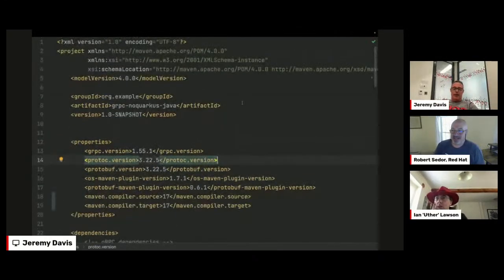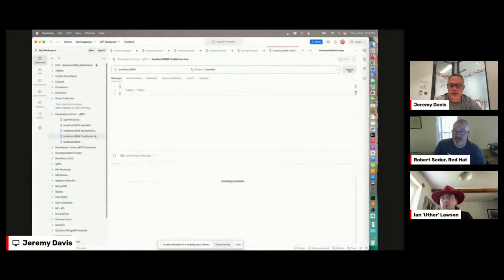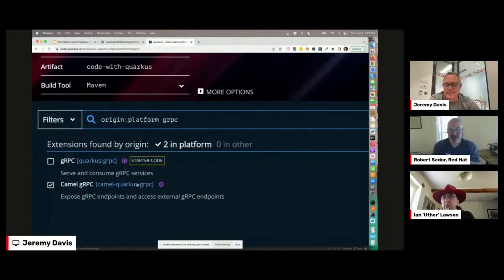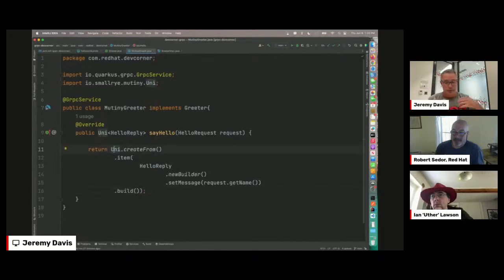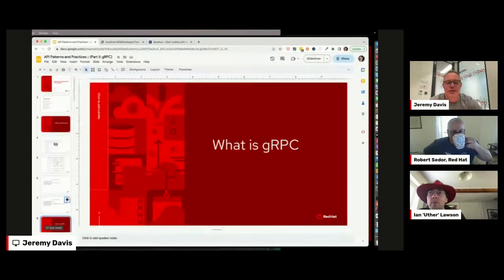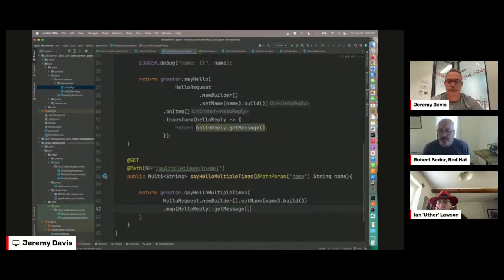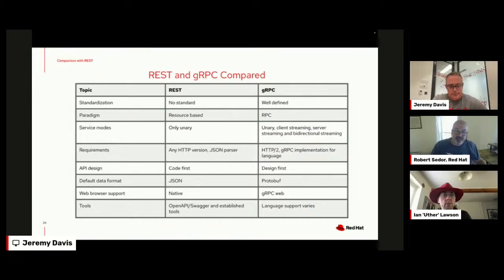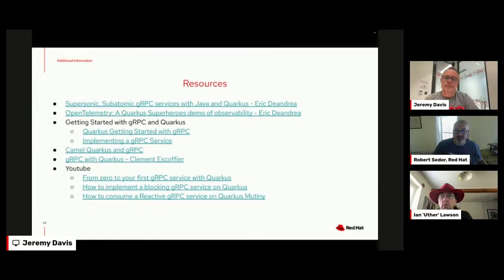Developer's Corner: Developing gRPC communication with Quarkus and Microprofile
In this session, we will explore developing APIs for hexagonal and microservices architectures using gRPC’s capabilities for faster communication.
We will cover best practices for performance and focus on how to leverage gRPC to scale an application while sending messages efficiently.
During this session, we will leverage Quarkus and microprofile as we work through several gRPC examples.

Attendees will learn:
Fundamentals of gRPC and Protobuf
gRPC best practices for performance
Monitoring gRPC with logging and metrics
gRPC error handling
Some advanced gRPC features such as interceptors and multiplexing